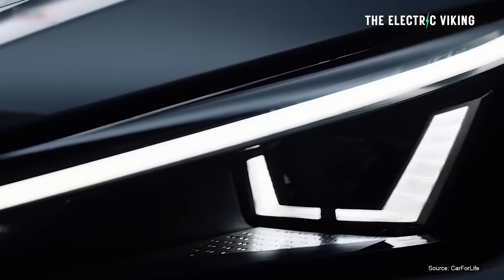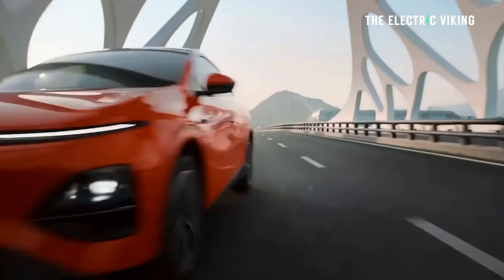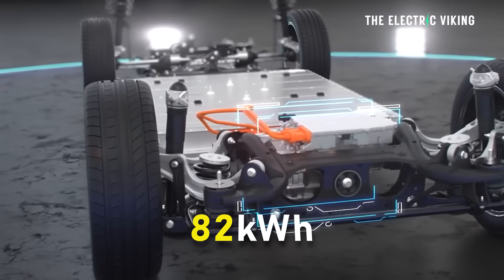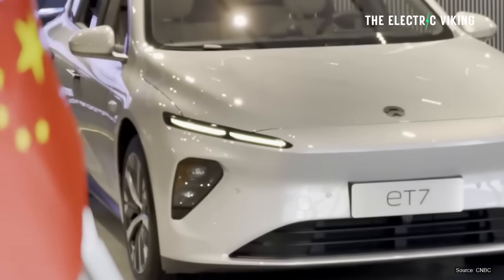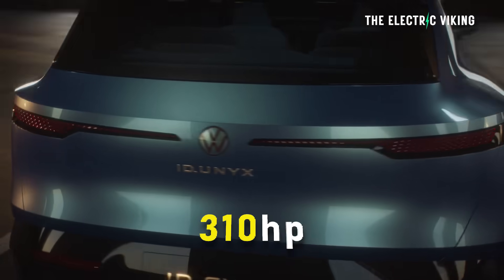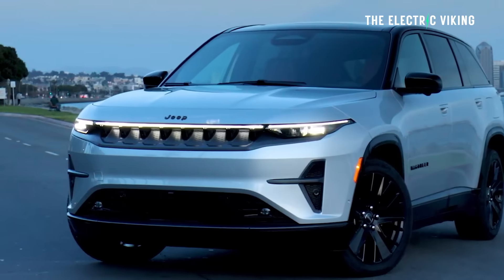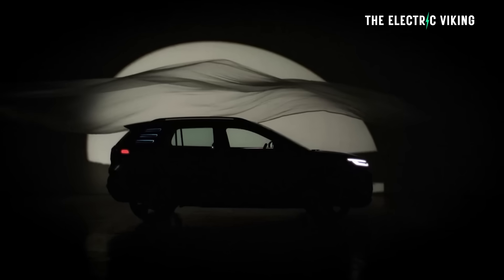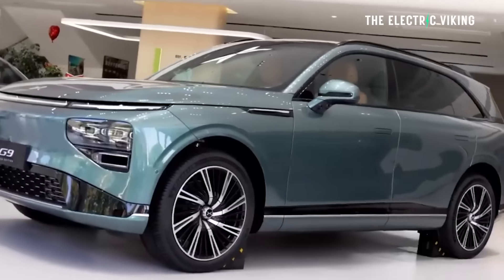VW’S CHINESE REVOLUTION! New 800V EV Packs Xpeng Tech & 420 Mile Range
Volkswagen is revamping its China-market EV strategy by co-developing new electric vehicles with Chinese partner Xpeng, including the 800-volt architecture-based ID Unyx 08 that promises around 700 km (≈ 420 miles) of range and advanced digital/autonomous features.